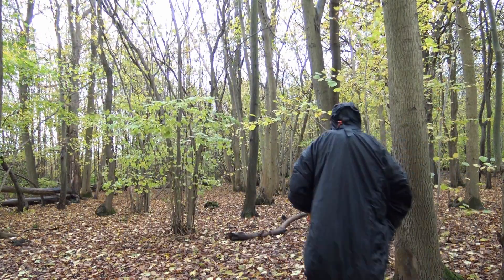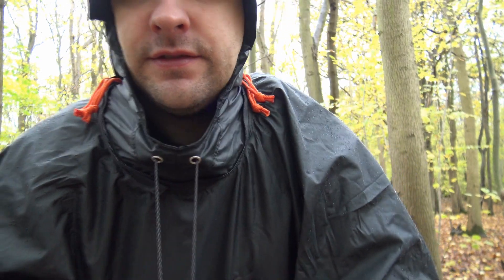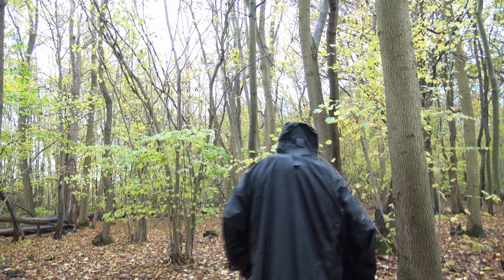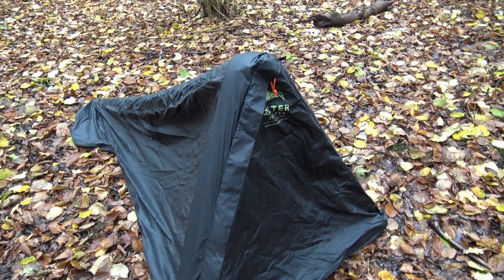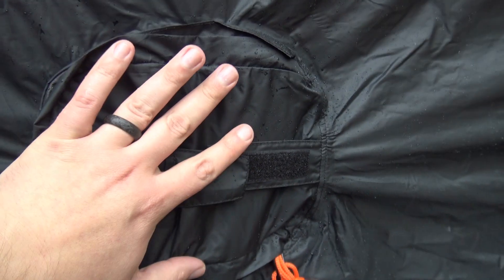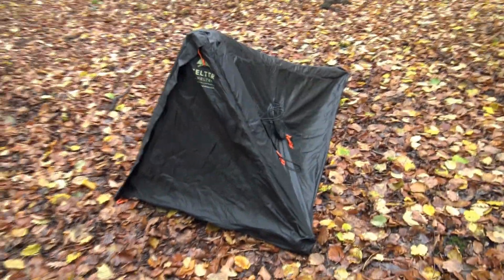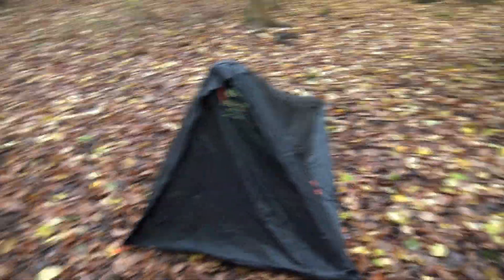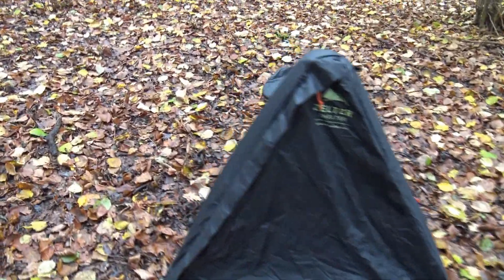Zelter Shelter (new improved design)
Take a look at the new improved Zelter Shelter!

Packed with new weather and comfort improvements, a fantastic product just got better!!!